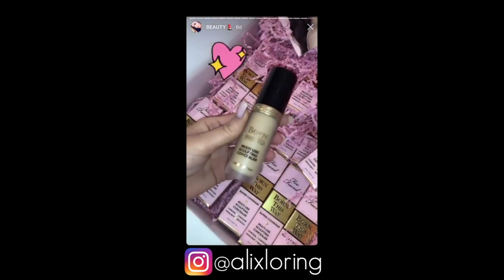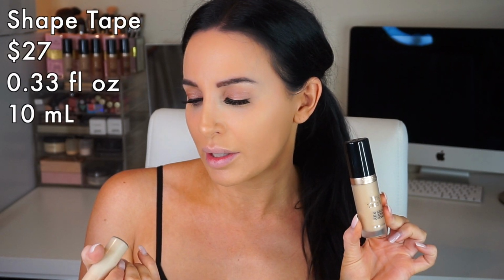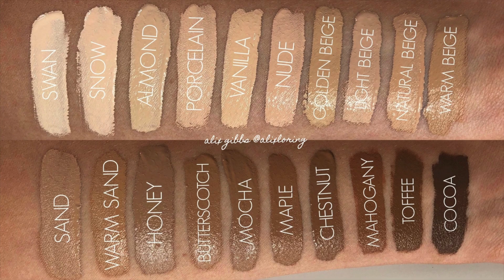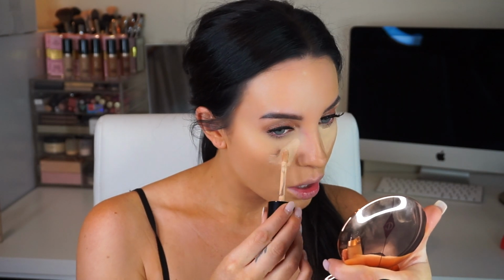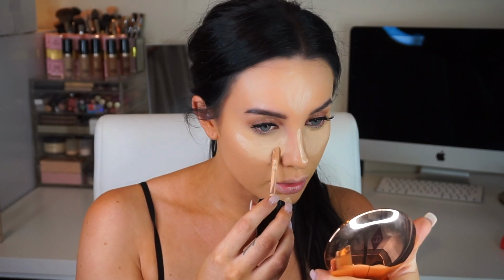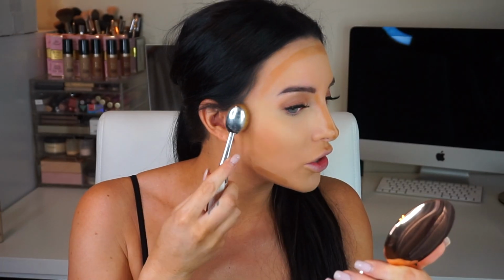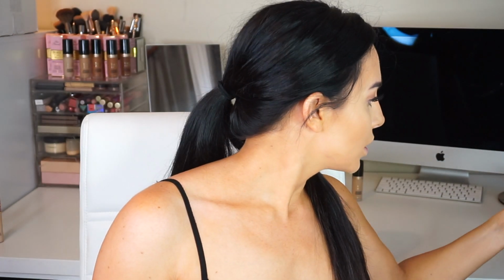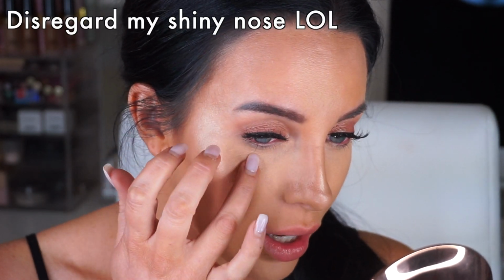NEW Too Faced Born This Way SUPER COVERAGE CONCEALER Swatches & Review!